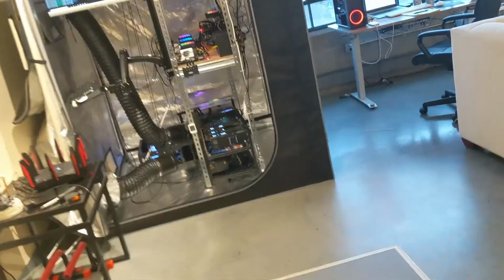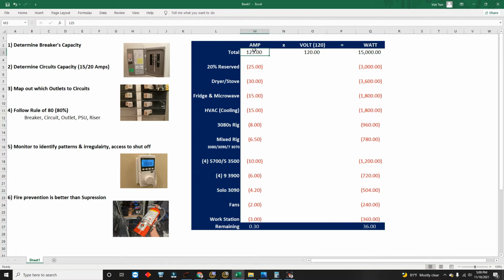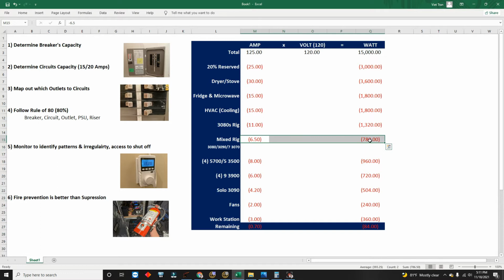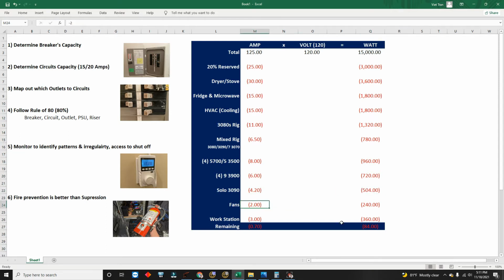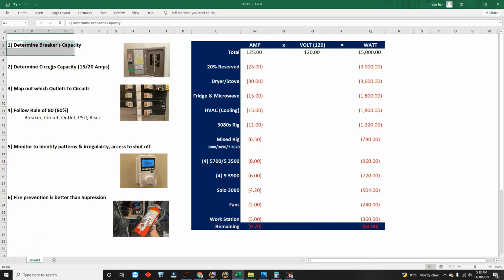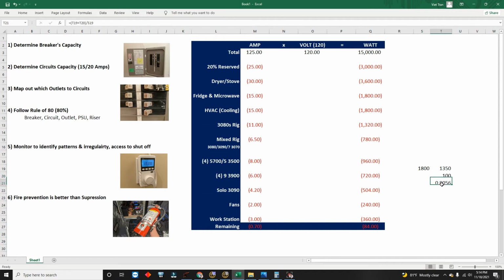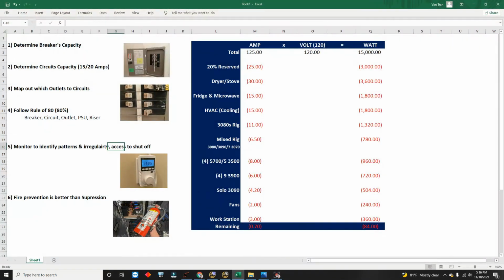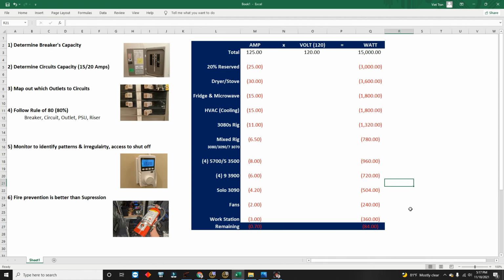How to Measure and Calculate Power Consumption for Residential Crypto Mining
A quick guide based on my experience on mapping out power supply for a small residential operation.

Electricity Meter

My CPU Mining Rig for Raptoreum:
💻 CPU - AMD Ryzen 9 3900X 12-core
💻 MOBO - Gigabyte A520M AORUS Elite
💻 BASE STAND
💻 PSU - EVGA 100-BR-0450-K1 450 BR
💻 GPU - MSI GeForce 210 1024 MB
💻 RAM - Patriot Viper Steel DDR4 8GB (1 x 8GB) 3600MHz
💻 SSD - Kingston A400 240G Internal SSD M.2
💻 USB WIFI - TP-Link Nano AC600 USB WIFI Adapter

My Grow Tent Setup:
🛒 AC Infinity Grow Tent
🛒 AC Infinity Duct Fan
🛒 AC Infinity Aluminum Ducting
🛒 Box Fan with Air Filter
🛒 Screen for Air Intake

Daily Tools:
🔧 Tool kit
🔧 LED Magnetic Light